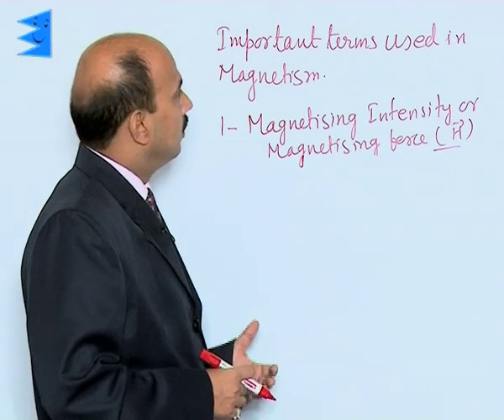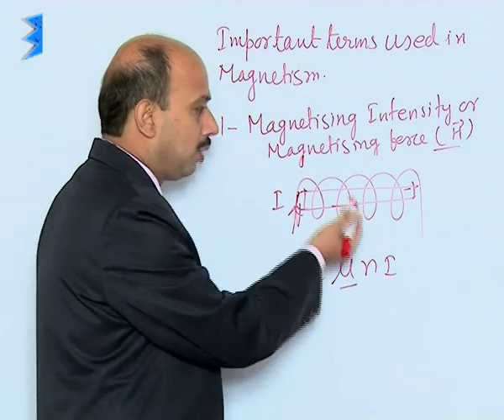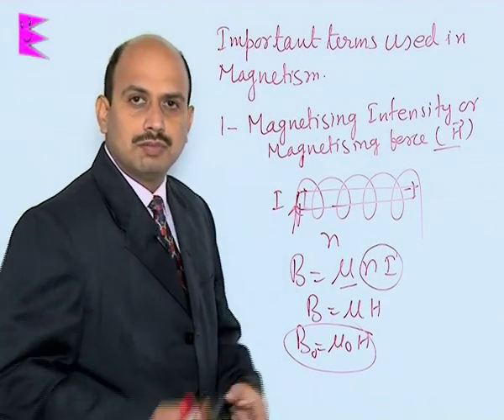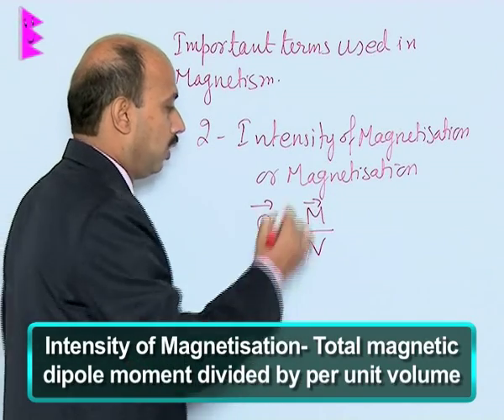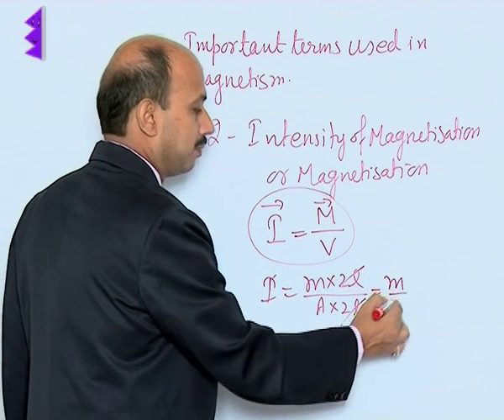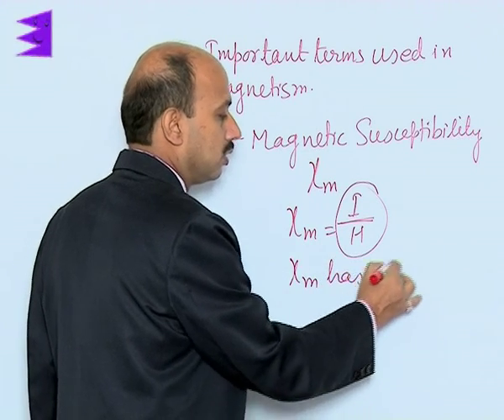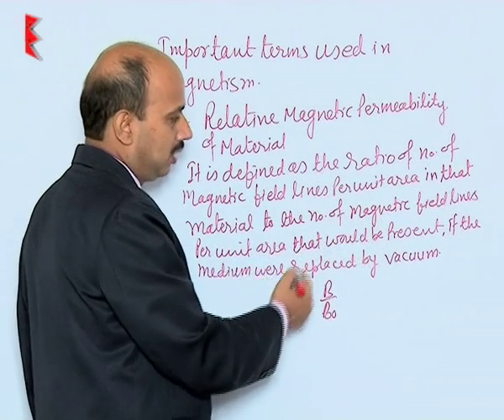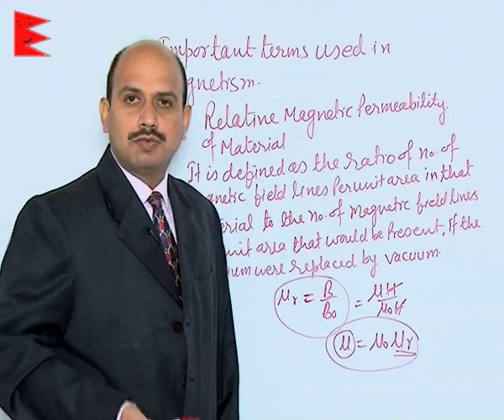CBSE Class 12 Physics Magnetism & Matter Important Terms Used in Magnetism |Extraminds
Chapter: Magnetism & Matter
Topic: Important Terms Used in Magnetism
Extraminds